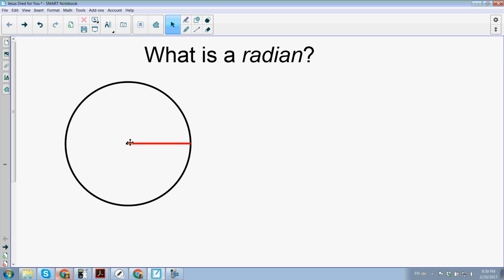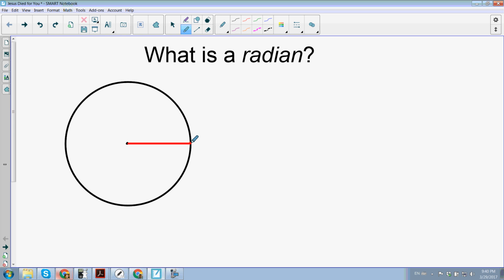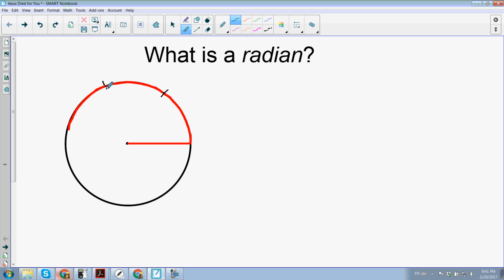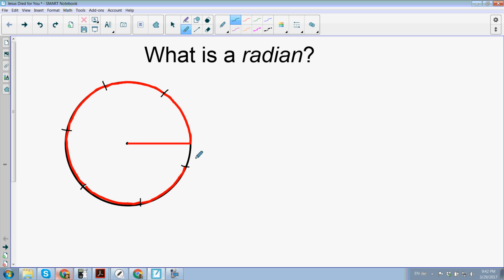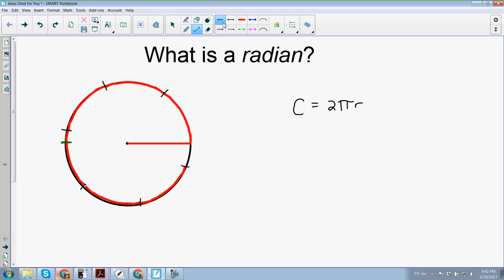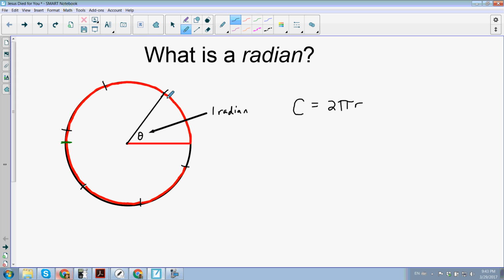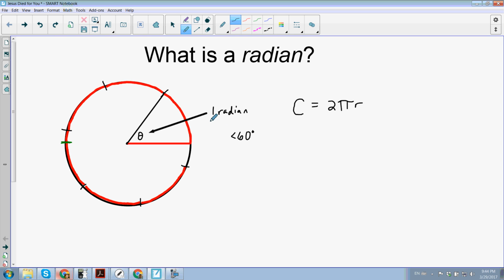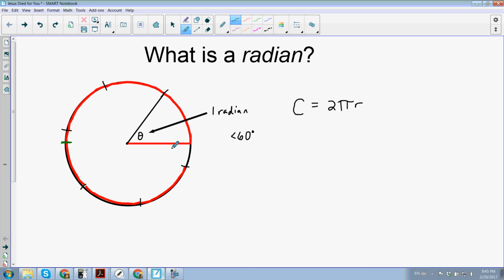What is a radian?